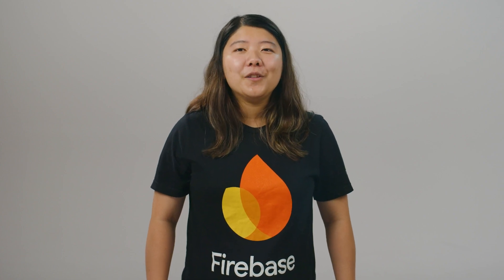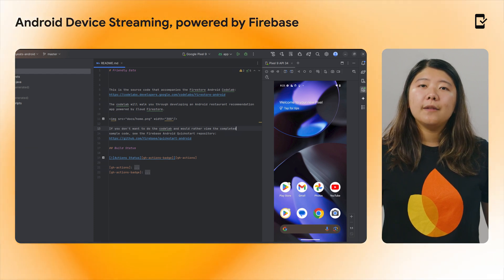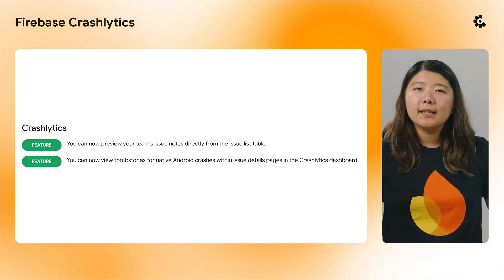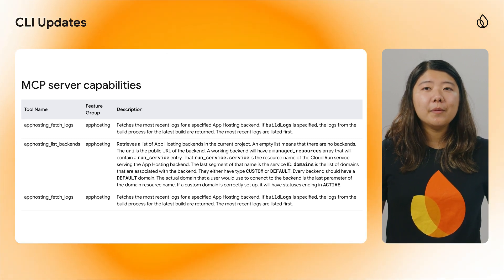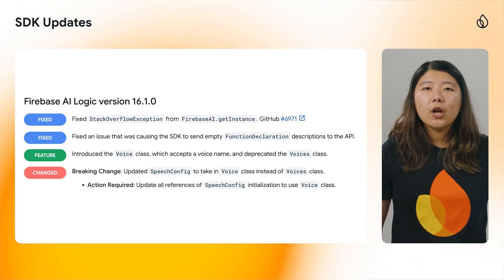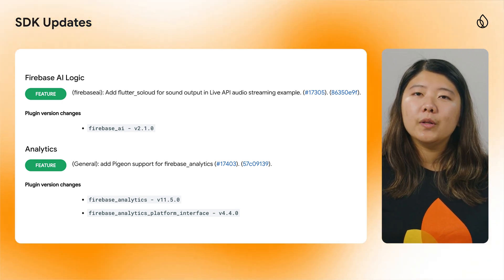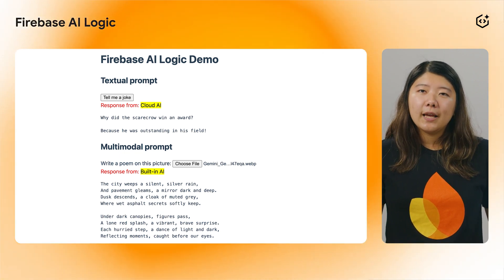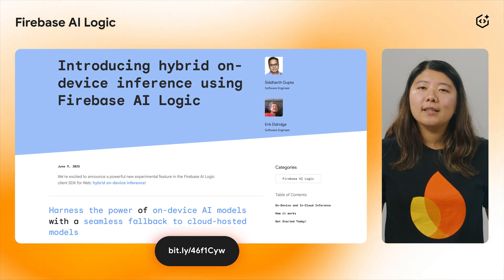June 2025: Updates to SDK and CLI, Firebase Crashlytics, and more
Catch up on the latest Firebase releases from June 2025 with Cynthia! We’re covering
new ways to test your app, Firebase Crashlytics, CLI and SDK updates, and much more!

Chapters:
0:13 - Android Device Streaming, powered by Firebase
1:06 - Firebase Crashlytics
1:27 - CLI updates
1:56 - SDK updates
3:10 - Firebase Admin SDKs
3:28 - Firebase AI Logic